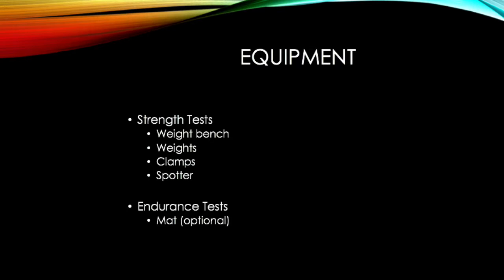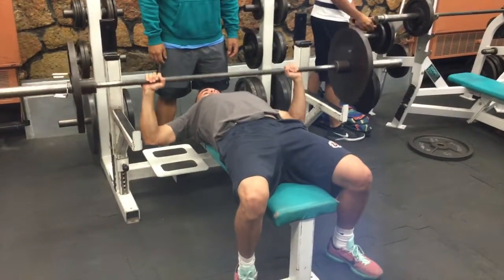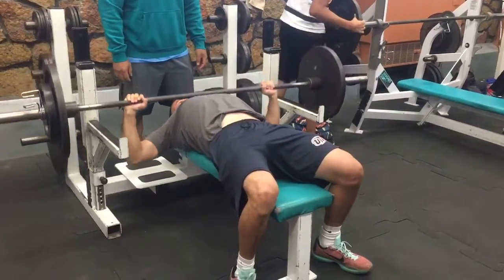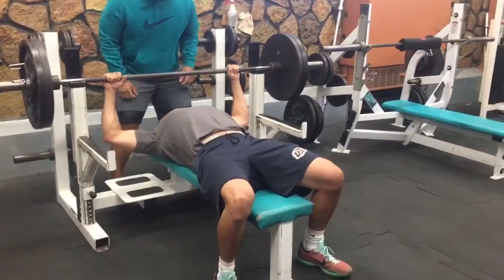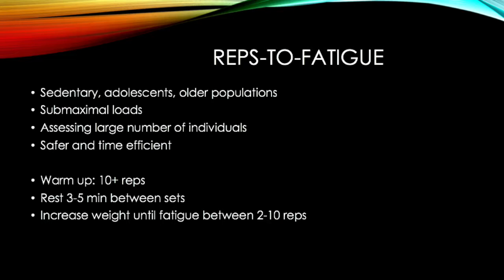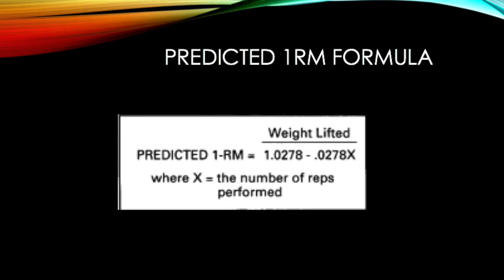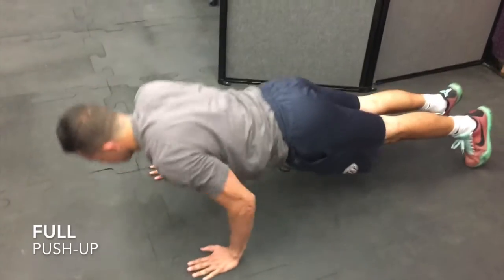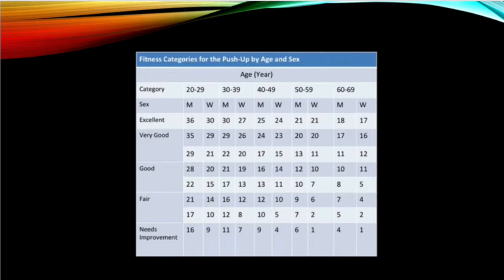Muscular Fitness Assessments